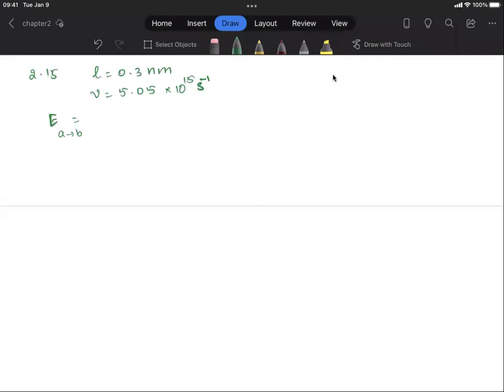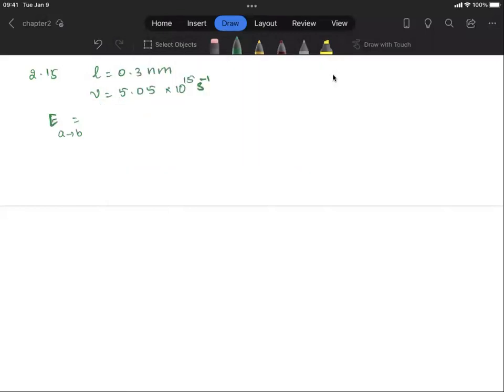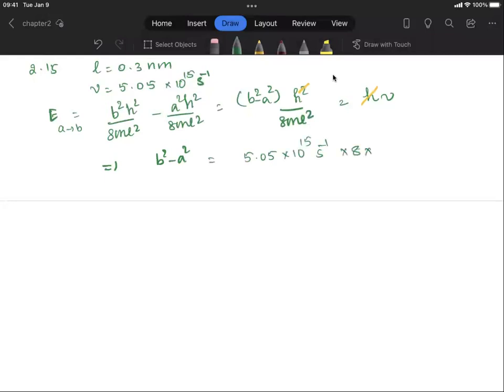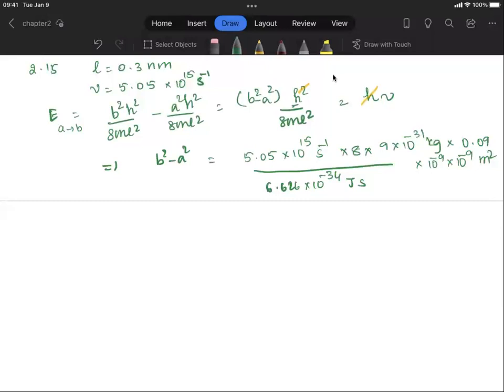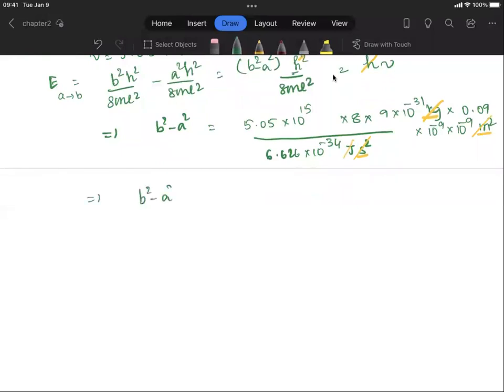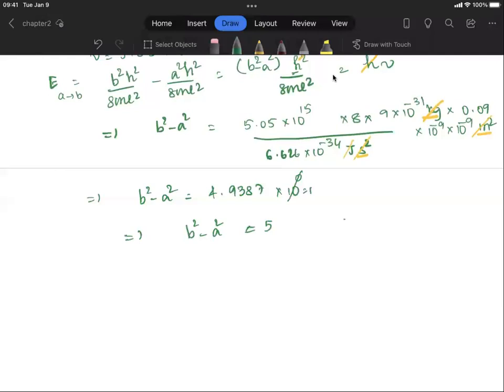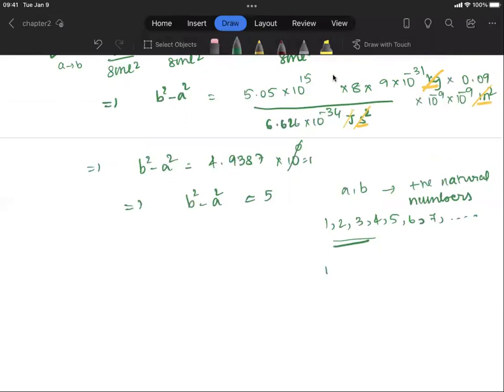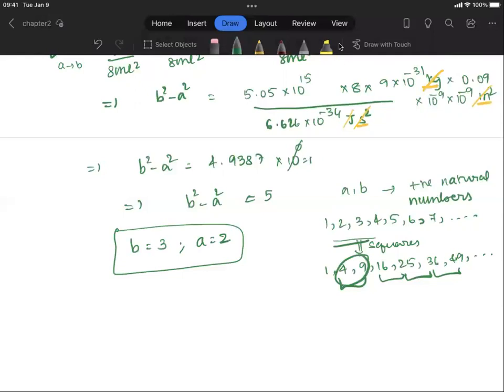Quantum Chemistry Levine 7th Edition: Chapter 2 - Ex. 2.15, Pg. 32